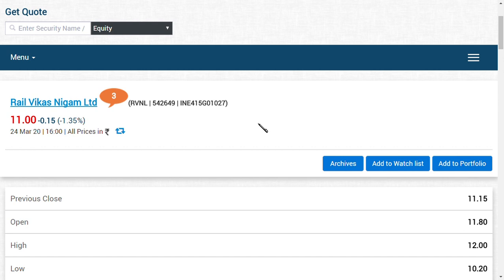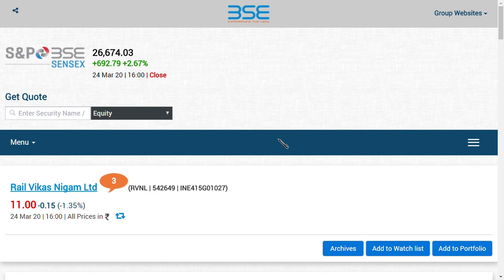RVNL LTD LATEST NEWS/ MULTIBAGGERS OF 2020 / RAIL VIKAS NIGAM LTD LATEST UPDATE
HI GUYS TODAY WE ARE GOING TO SAY ABOUT , Rail Vikas Nigam Latest News  OR , RVNL LTD LATEST NEWS AND FINALLLY Rail Vikas Nigam Stock Advice , IT INCLUDES , RVNL LTD , OR , RAIL VIKAS VIGAM LTD FINACIAL PERFORMENACE ALSO
WE HAVE CONSIDERED IT TO BE A MULTIBAGGER